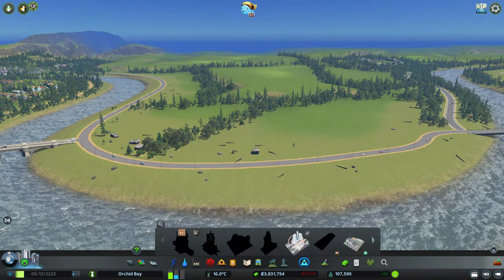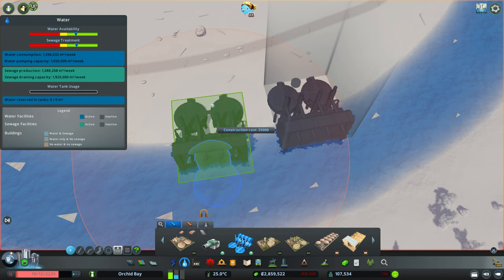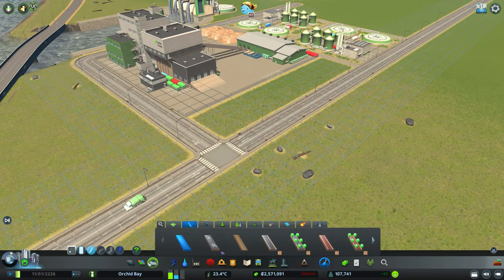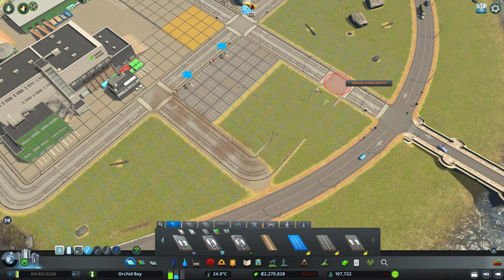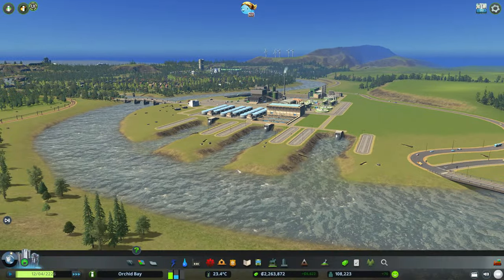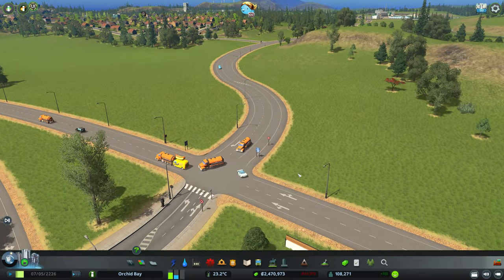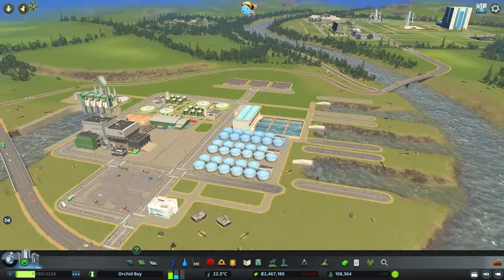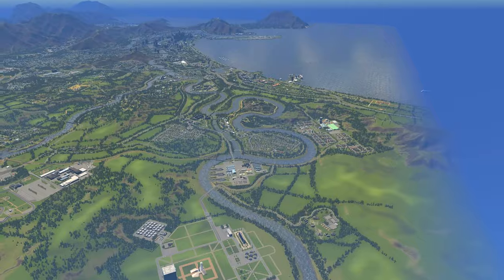This Is The ONLY Realistic Monument In Cities Skylines! | Orchid Bay